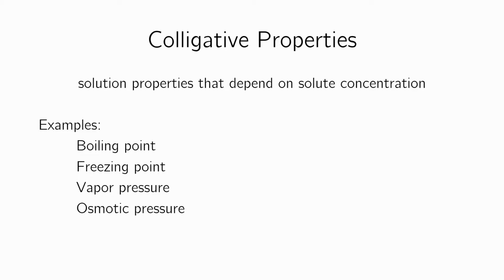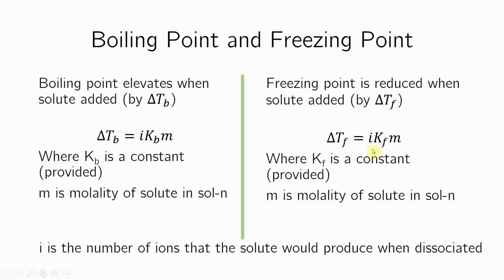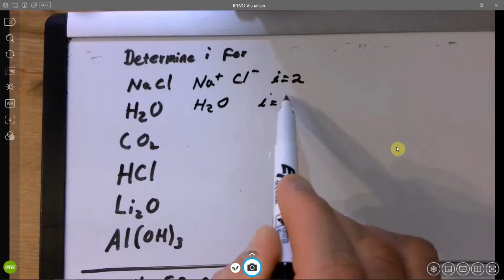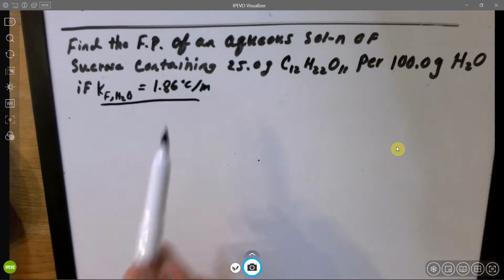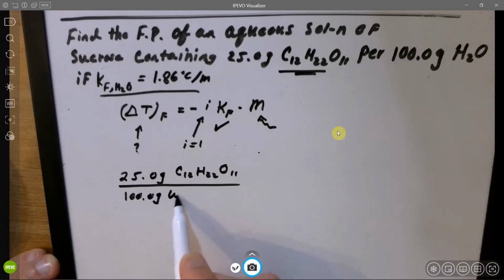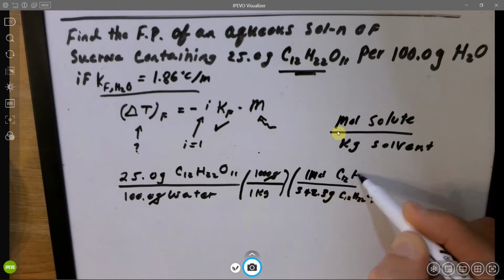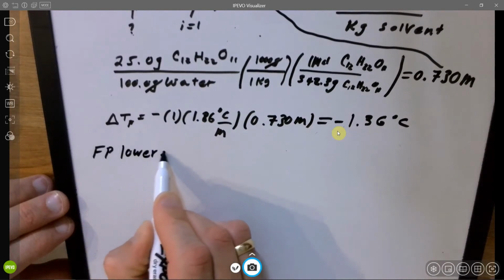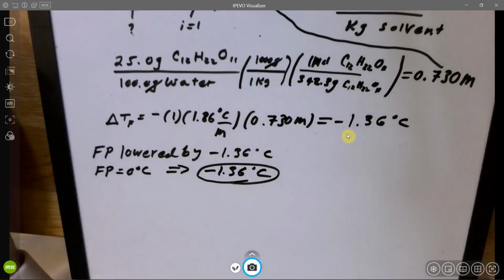SOLUTIONS II: Freezing Point Depression and Boiling Point Elevation